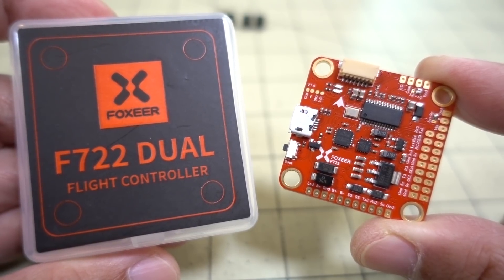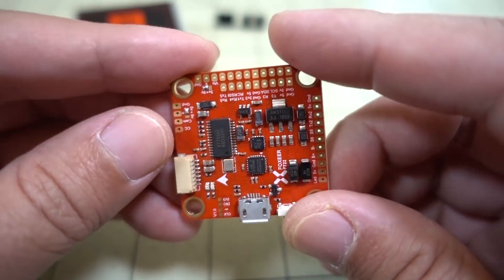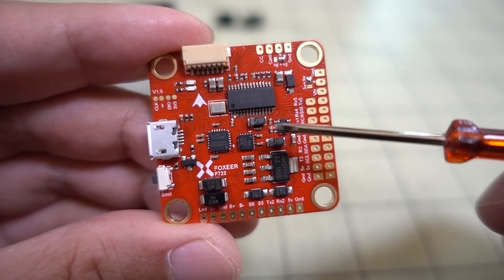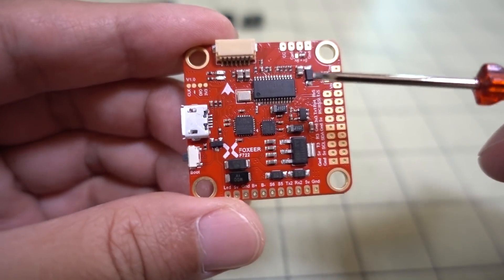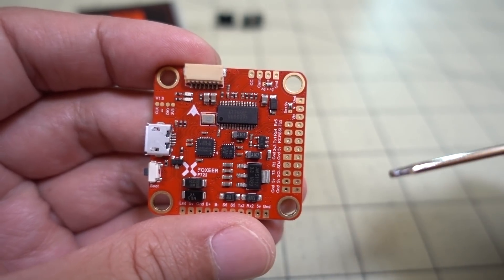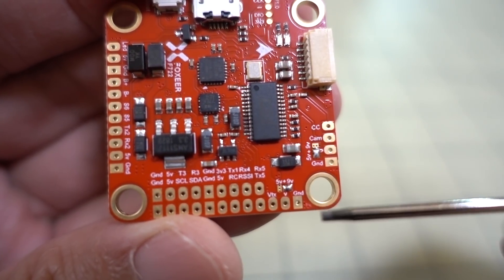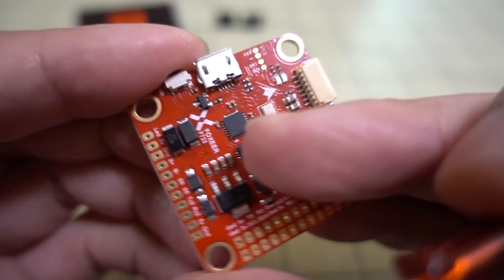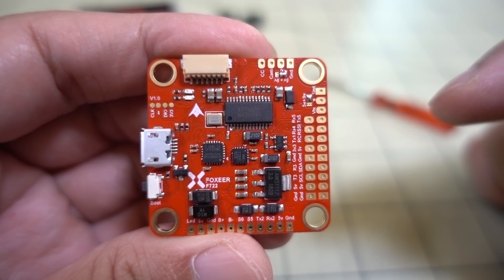Foxeer F722 Dual Flight Controller Review & Giveaway 🎁😍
The F7 flight controllers are coming... Here's the newest one from Foxeer.  Lots of UARTs and no more inverted BS like on the F4's!

✔️Instructions for the giveaway are in the video (in case you didn't watch the whole thing).

▼ Tools
63/37 Solder

Bitcoin - 12Y5vysDMvgqX4Z7h7iRTsgwWoCNwv9MPs
Ethereum - 0xD8f3758678F3d93539F804e36811f0A04B0D047F
Litecoin - LcyGPS2f3NZxWU6BRkCJ5qdk1zV6jUCtn8